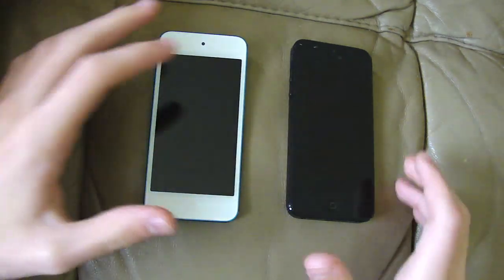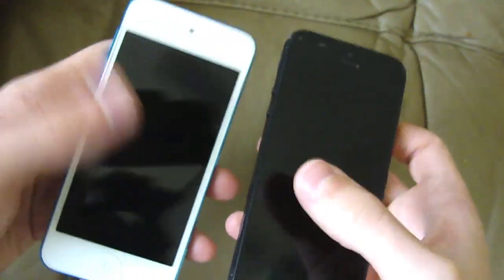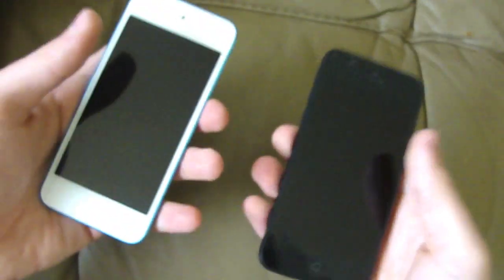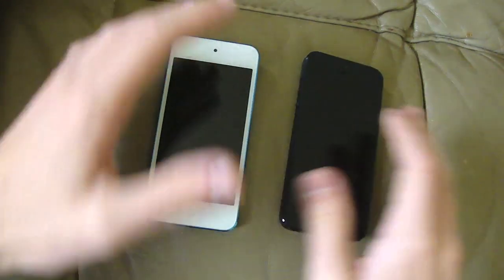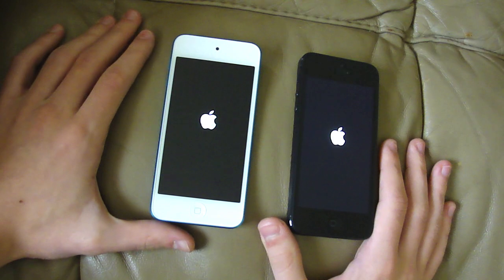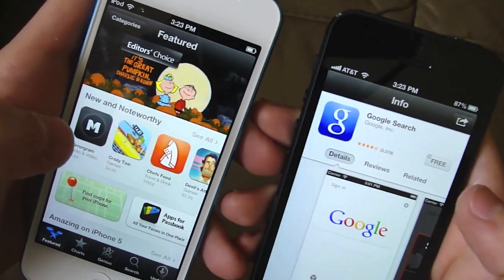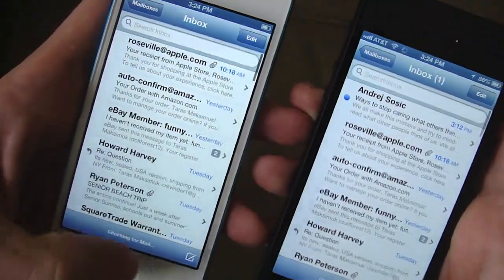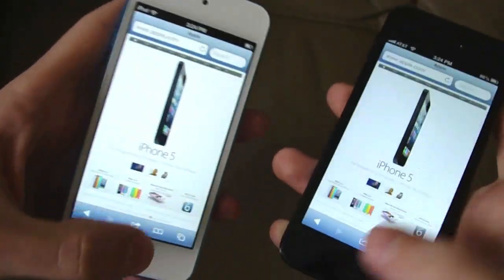iPod Touch 5G vs. iPhone 5 -Speed Test Comparison Video-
In this video I demonstrate a short number of speed tests including a boot up on the new iPod Touch 5G and iPhone 5.